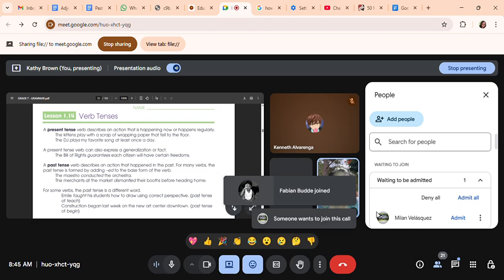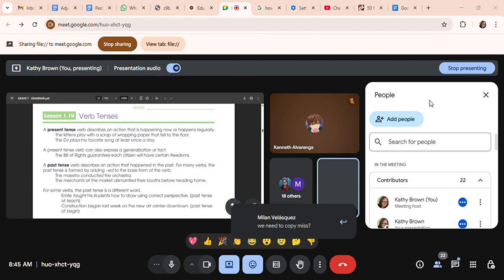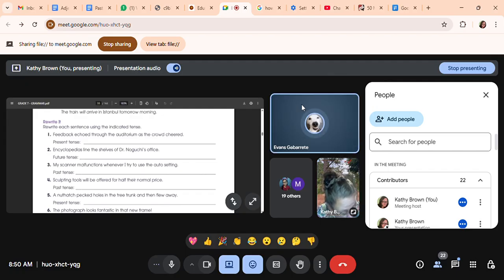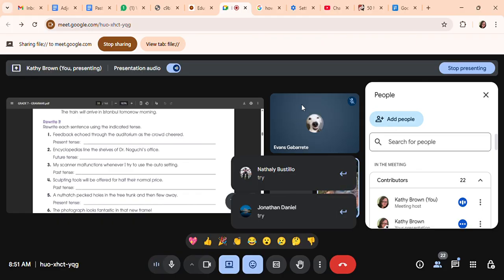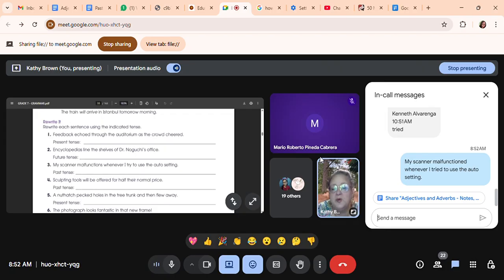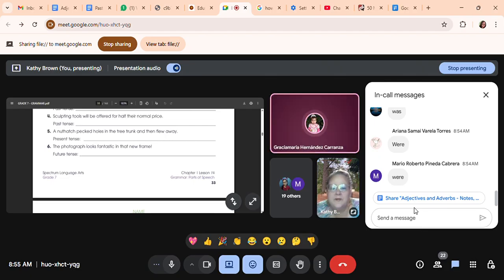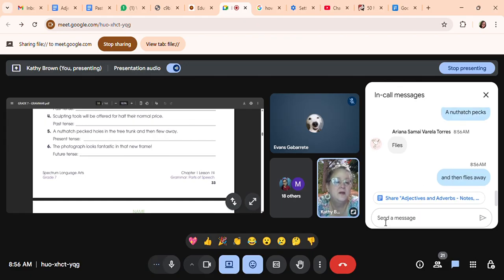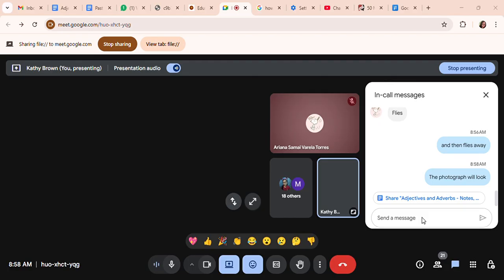Past Tense Action Verbs 7 Exercises pages 33 34